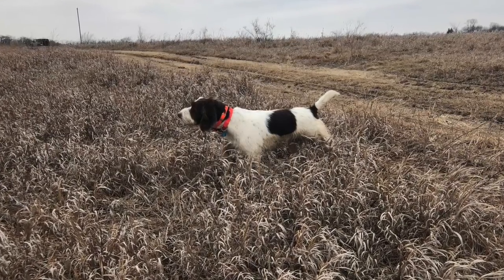Iowa Pheasant Hunt | Best Day Ever! | Dogs in Action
In this video we take our GoPro out on a pheasant and chukker hunt at Highland Hideaway Hunting in Riverside, Ia. The dogs do a fantastic job for their ages, Boomer 7 month old German Wirehair Pointer and Brinkley 1.5 year old Springer Spaniel. Watch the video to see how many birds we shot!

All footage was shot with a GoPro Hero 5 set on 2 different settings. 1080p 60fps Linear and 2.7k 60fps Linear. This is an example of what kind of content you can produce with different styles of cameras. This camera worked perfect for us because it added no distraction from our day and allowed us to focus on training the dogs and shooting a whole bunch of birds!